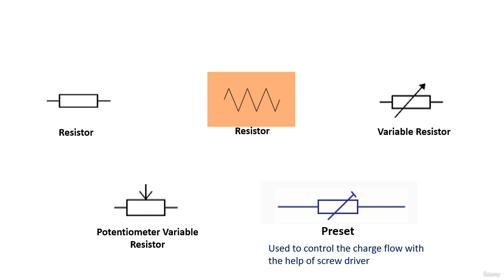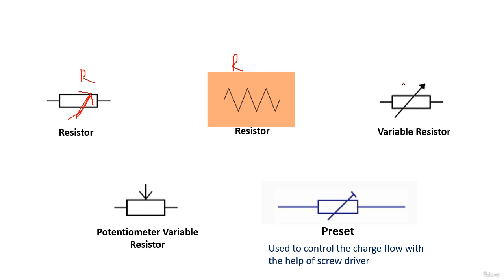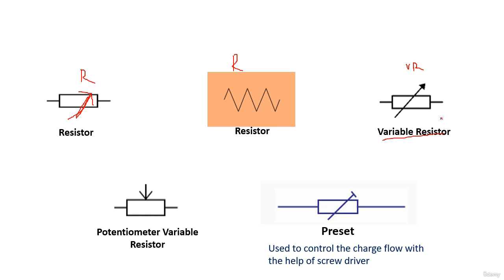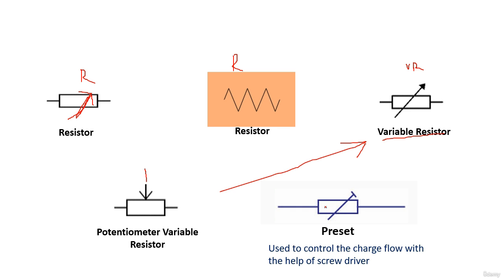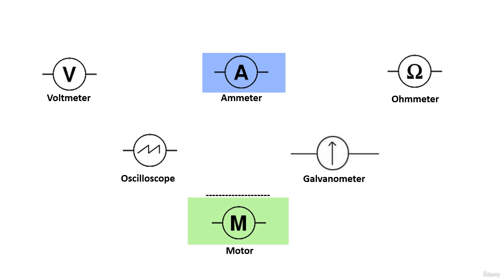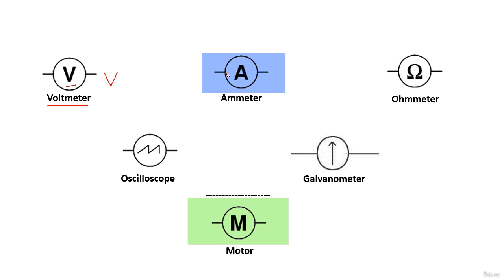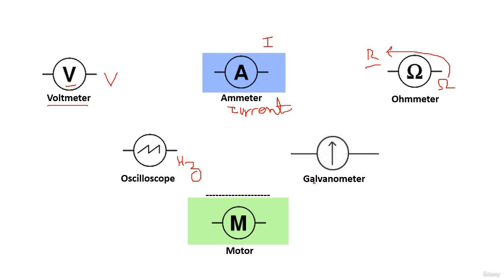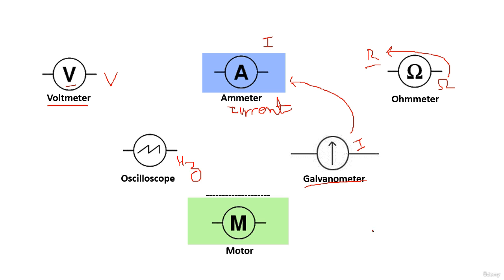Resistors & Measurement Devices symbols explanation